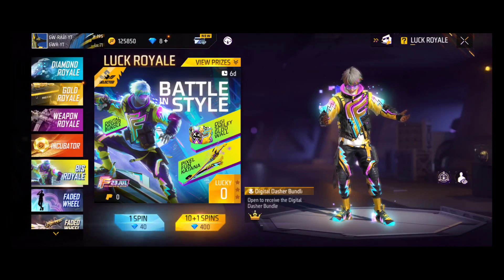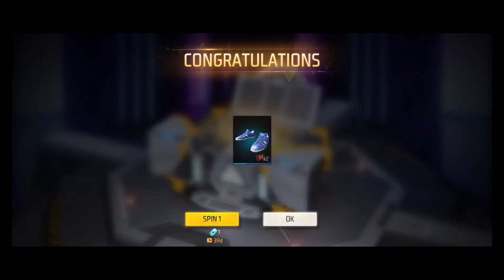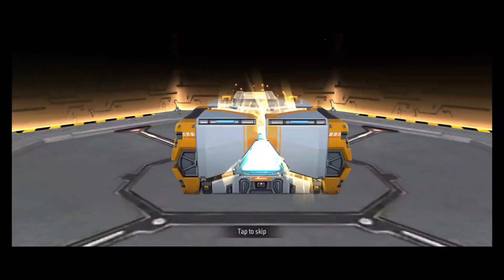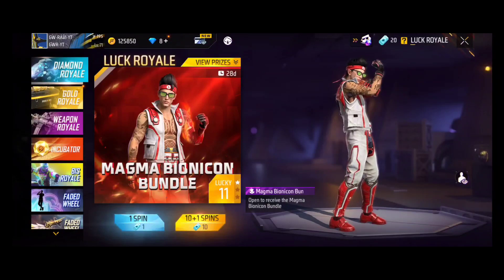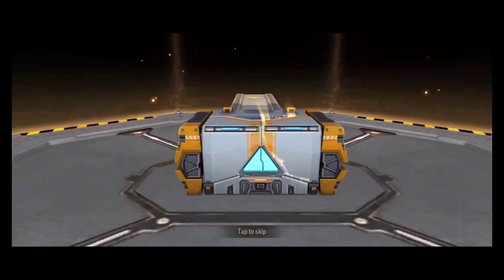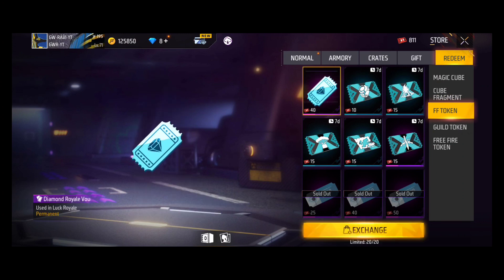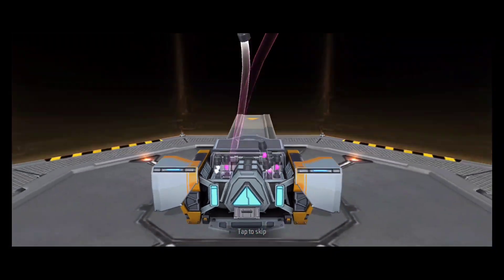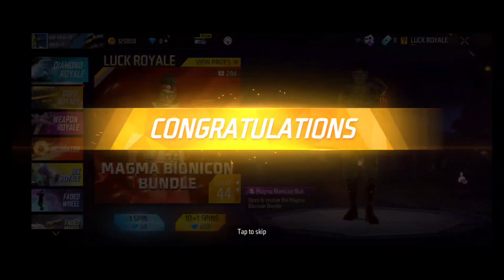Garena Scam 😭 New Diamond Royal | New Event Spinning | I Got Legendary Item 😂